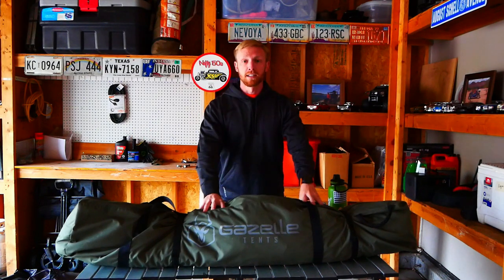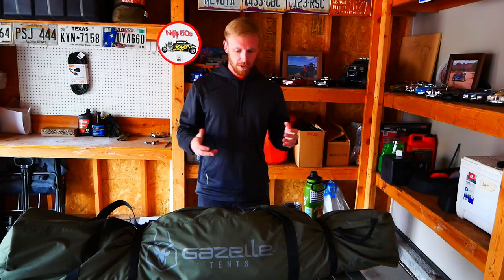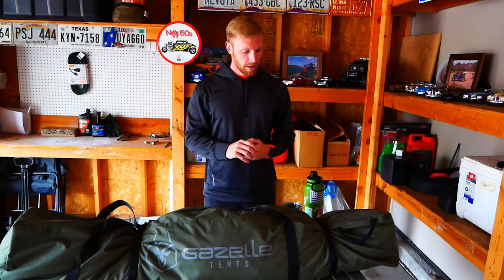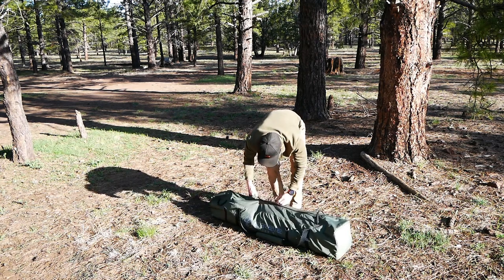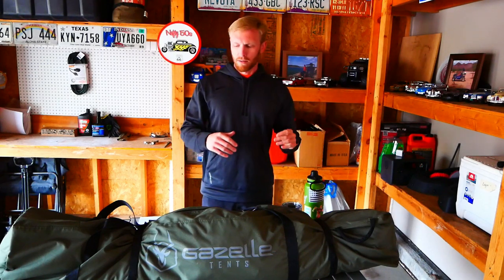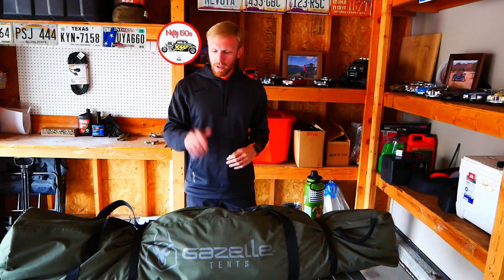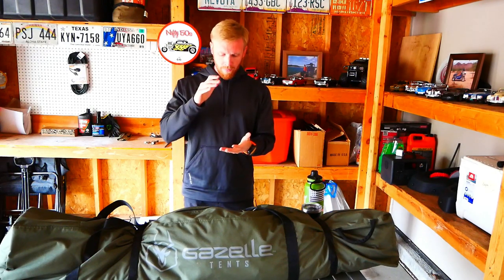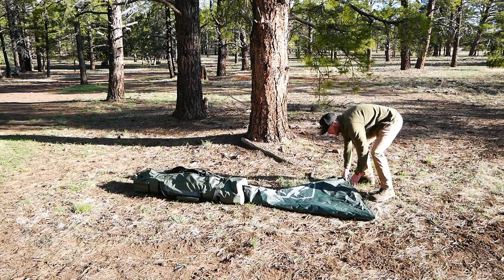Gazelle T4 Hub Tent 2 Month Review - Is It Worth Your Money?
Looking for a spacious and easy-to-setup tent for your next camping trip? Check out our 2 month review of the Gazelle T4 hub tent, one of the most popular camping tents on the market!

We great apricate all your support!! You guys are what make this channel possible!!